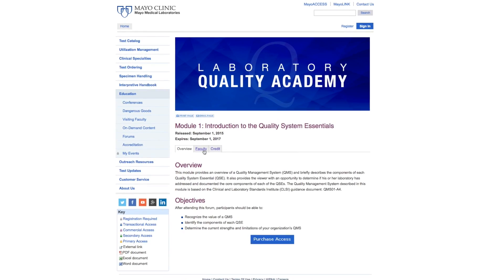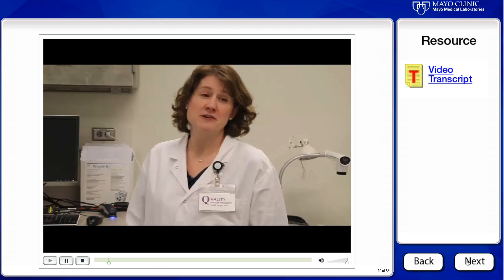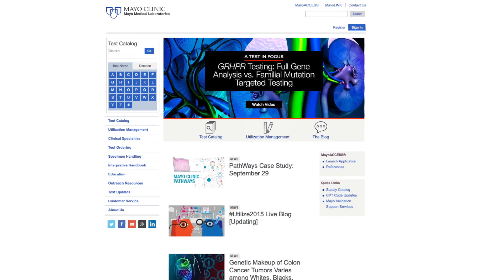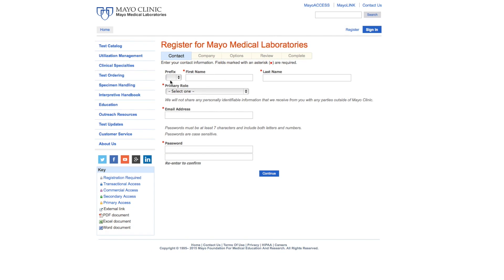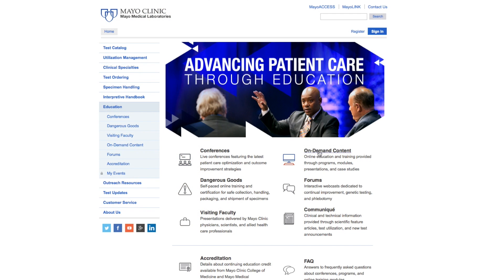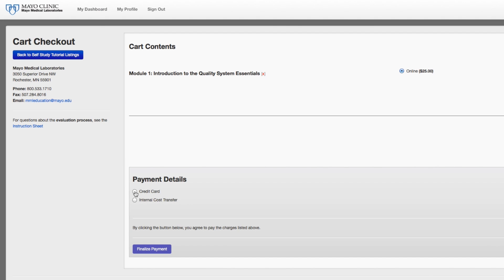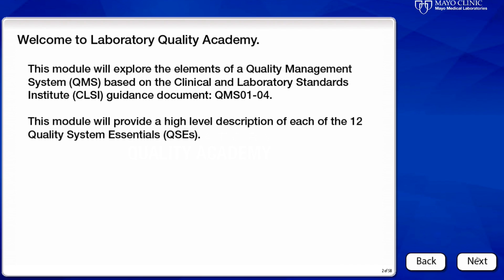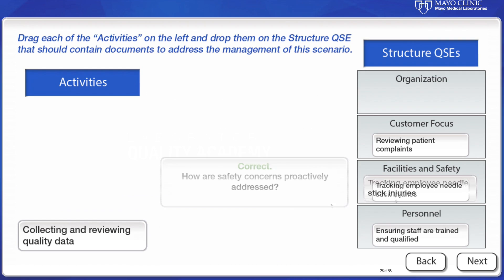Introducing the Quality Academy from Mayo Medical Laboratories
Mayo Medical Laboratories has launched a new educational opportunity for those interested in creating and maintaining a Laboratory Quality System. The program will consist of interactive modules that provide an overview of quality as it applies to a laboratory setting, including a review of the Quality System Essentials (QSEs). This program employs a case-based practical-application approach to allow users to implement a quality program in their own laboratory or practice.